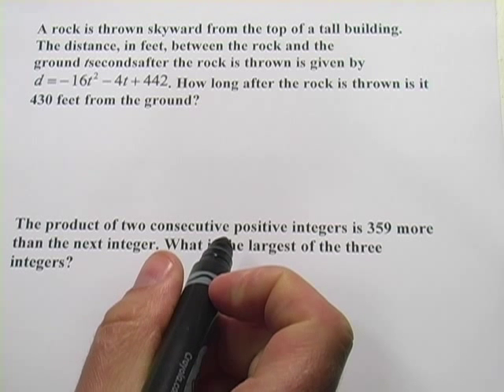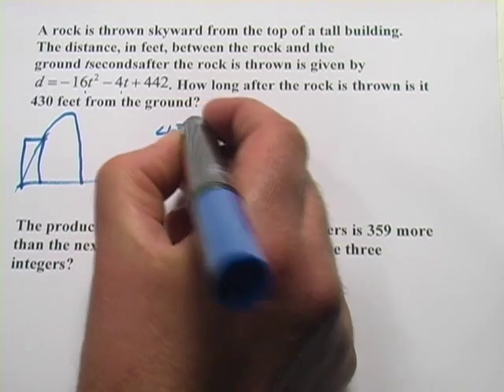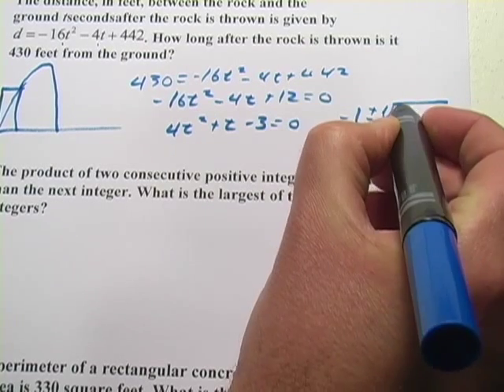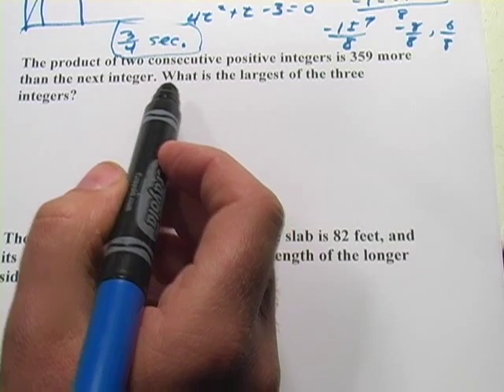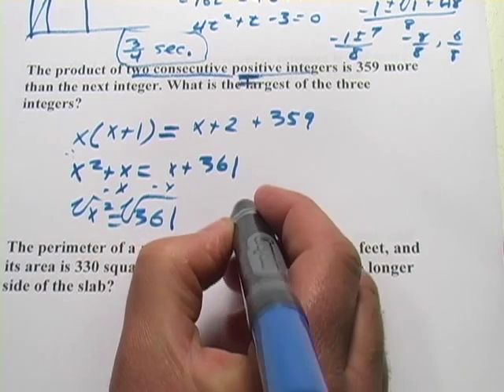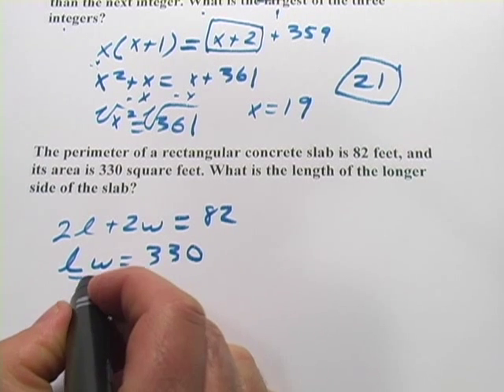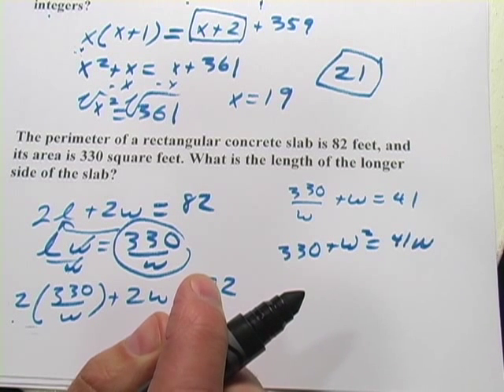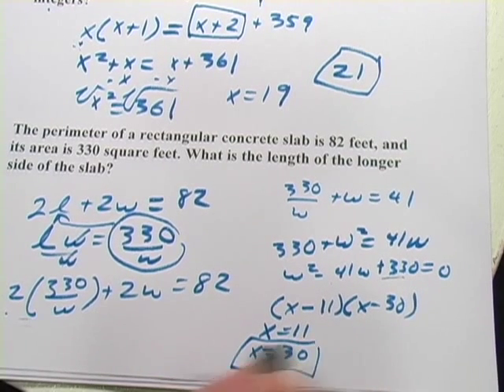Word Problems with Quadratic Equations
How to solve word problems with quadratic equations